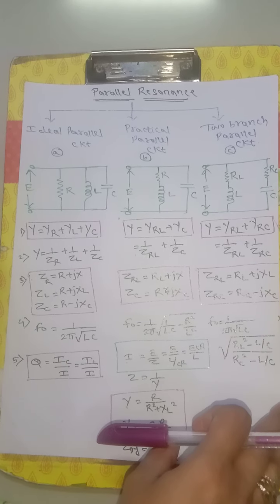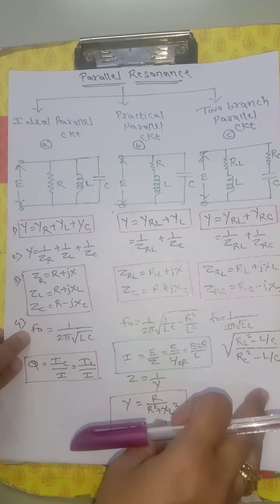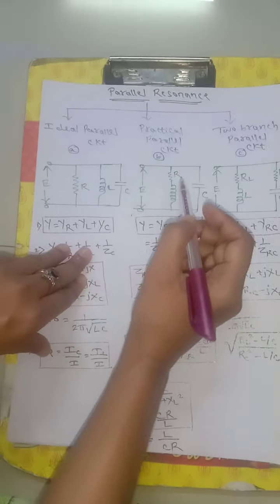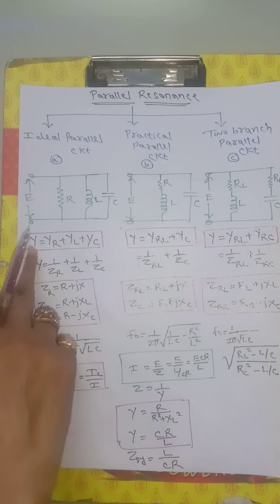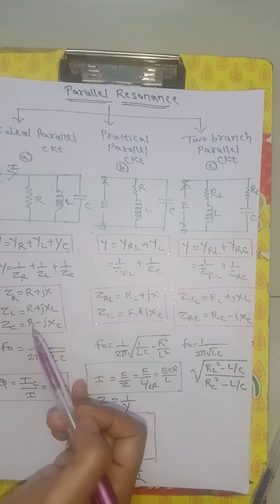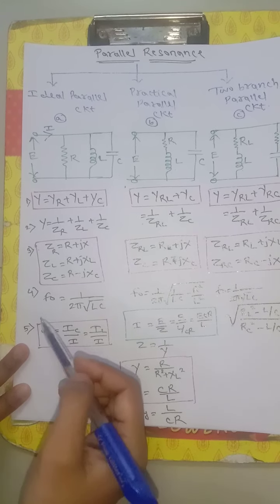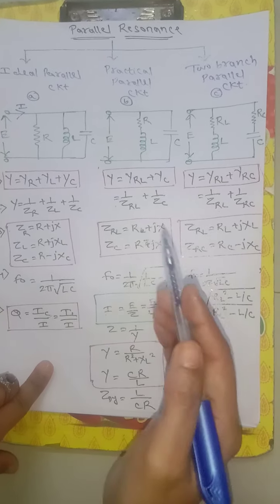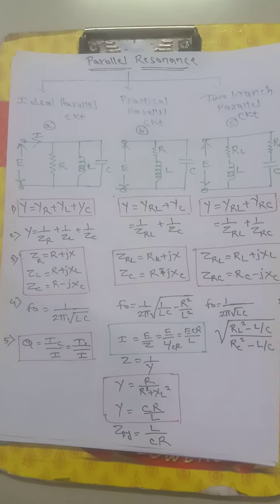Circuit Theory_Parallel Resonance Intro_Part2_by Prof.Sumera Ali